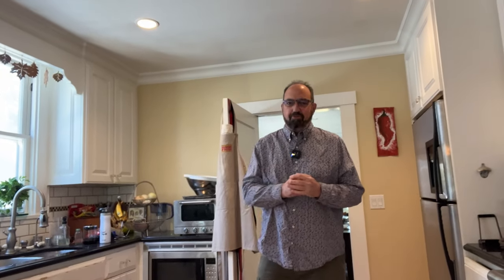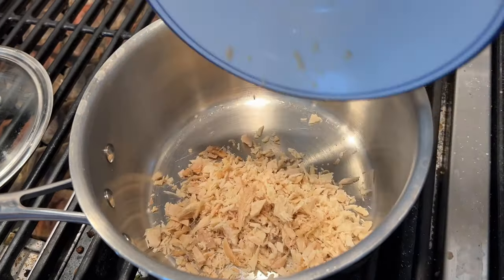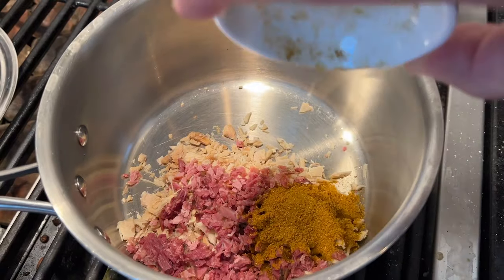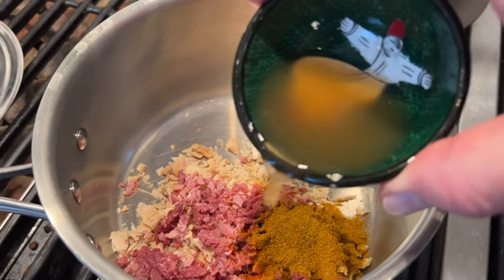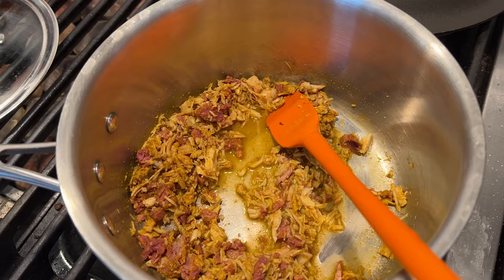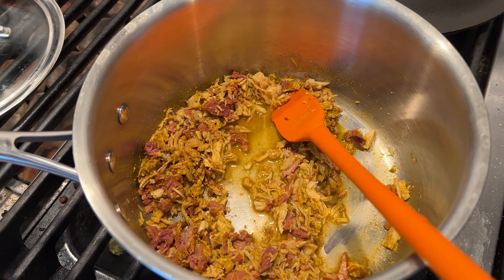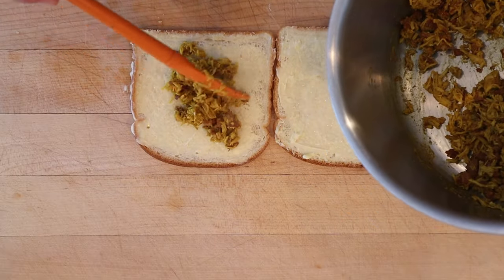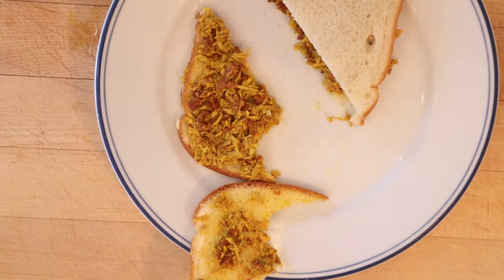Indian Sandwich (1909) on Sandwiches of History⁣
Well, unlike most recipe books of the era, the folks at Vancouver Gas Company LTD at least tried to tie the name of the sandwich to an ingredient from, if not inspired by, the country of origin. Most just name the sandwich then fill it with whatever they wanted. So today, from The Modern Household Cookery Book of 1909 we are going to be making the Indian Sandwich.